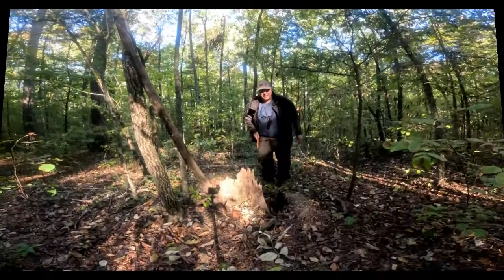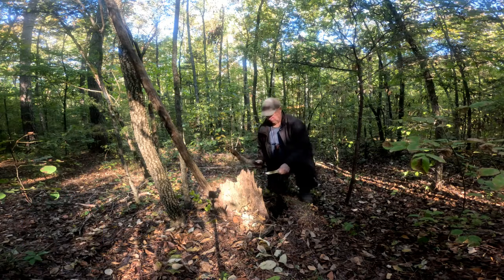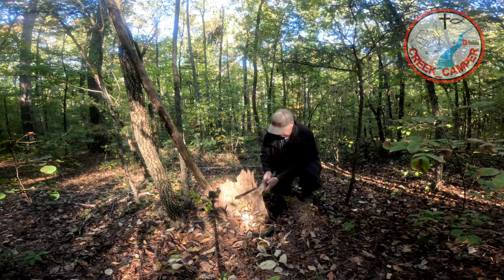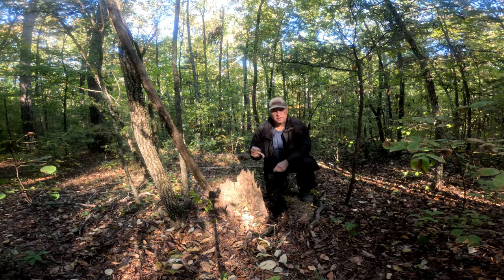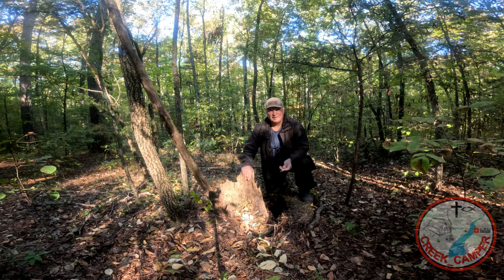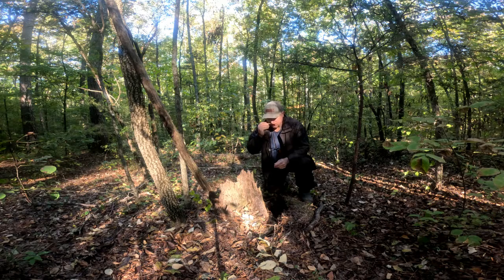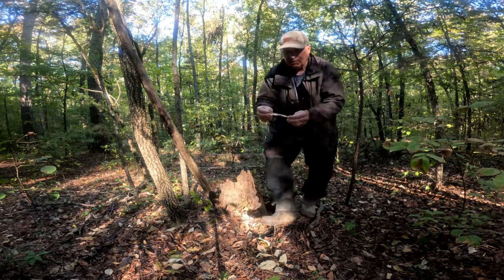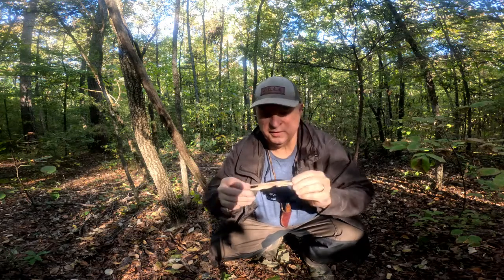Bushcraft Fire Starter Alabama Woodsman finding Fatwood Firestarter Kindling Pine stump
Exploring the Alabama woods how to find Fatwood Fire starter Pine stump